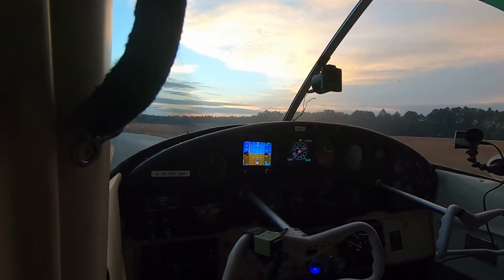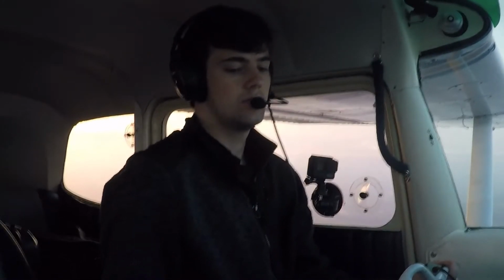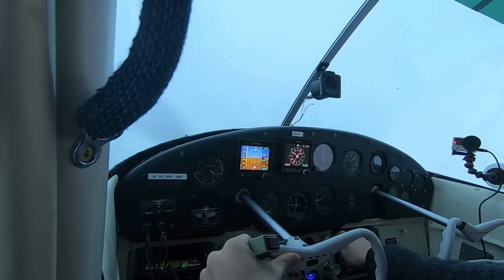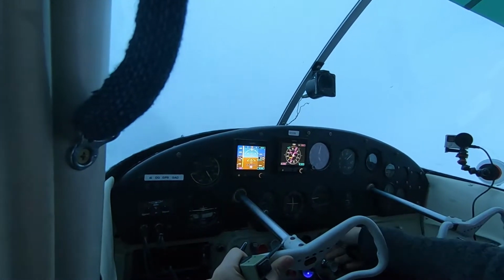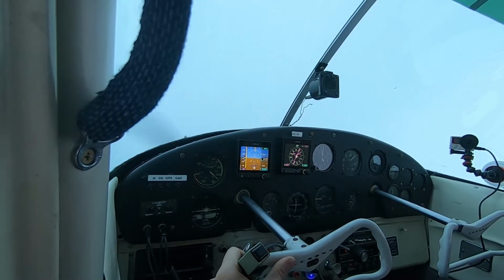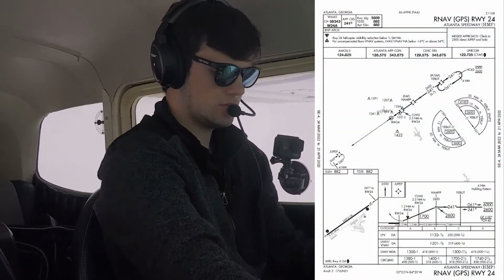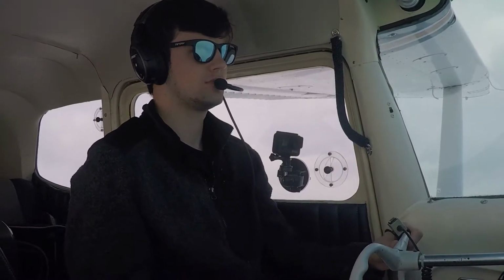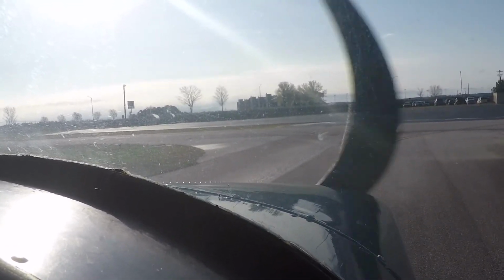Solo IFR X/C to KHMP | Transponder Problems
Glad to be making videos again please let me know if you have any questions about MGA or anything else. Hope you enjoyed!!